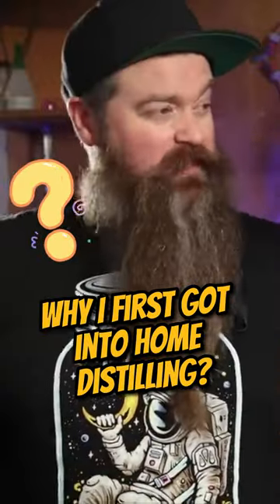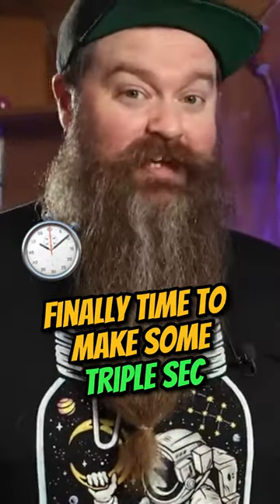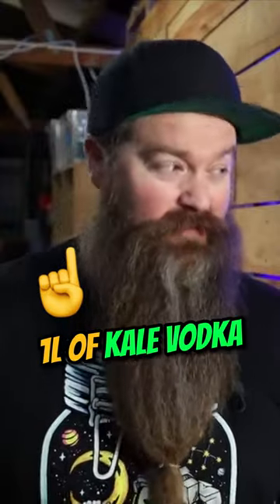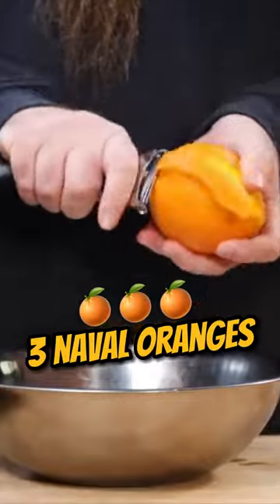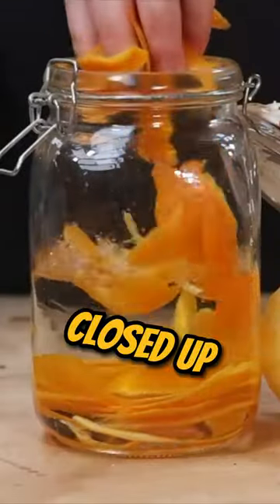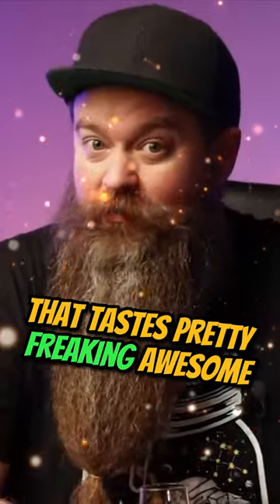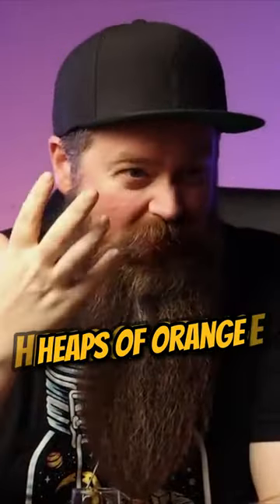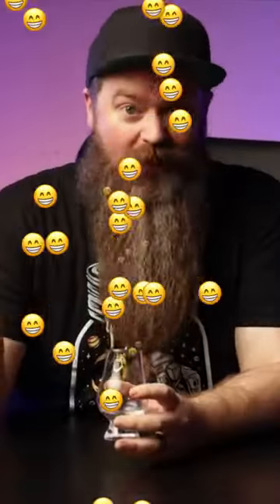Making Cointreau At Home